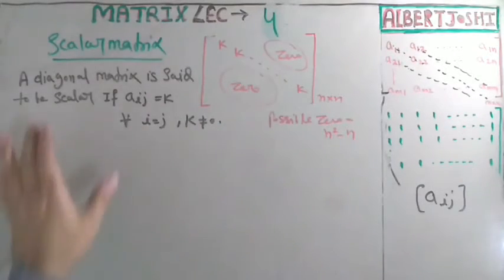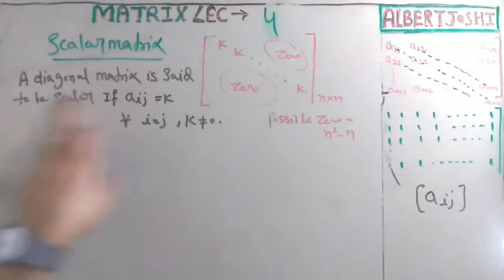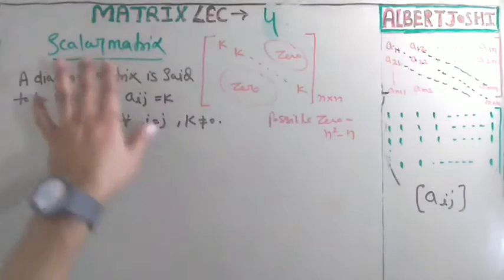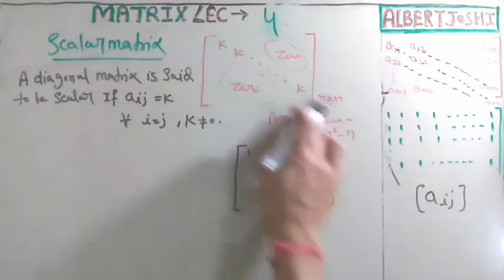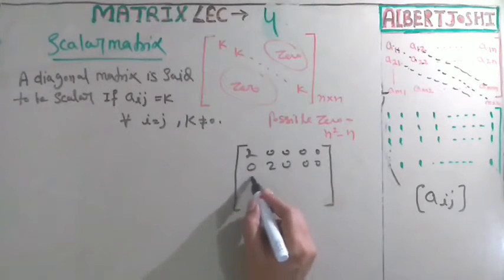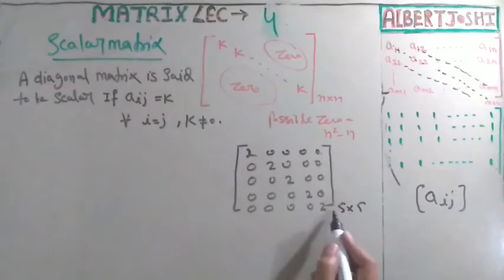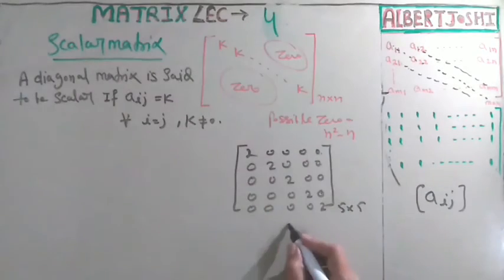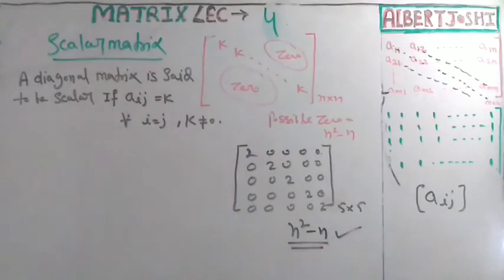Matrix lecture 4 | scalar matrix | Advance engineering mathematics | GATE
At first the mathematician made the linear equations when we had more than one equations and unknown then we used the matrix technology to find weather such linear equations has solutions exist or not?

A System of linear equations can be represented in matrix form using a coefficient matrix, a variable matrix, and a constant matrix.

Consider the system,

2x+3y=8

5x−1y=−2

The coefficient matrix can be formed by aligning the coefficients of the variables of each equation in a row. Make sure that each equation is written in standard form with the constant term on right.

Then, the coefficient matrix for the above system is

2 5

3 -1

The variables we have are x and y . So we can write the variable matrix as

[x y] .

On the right side of the equality we have the constant terms of the equations,

8 and −2 . The two numbers in that order correspond to the first and second equations, and therefore take the places at the first and the second rows in the constant matrix. So, the matrix becomes

[ 8

−2 ].

We have explained with Geometry and Applications.

We have explained with good discussions , our request please watch it and enjoy, if any student face any problems then he should contact us, we will provide the solutions with applications.
If you are facing any problem then must contact in , we will provide the best knowledge to qualify any Exam.
Thanks to watch the video.

This is the best Engineering college  offer video lectures.

TERii Kurukshetra: Best Engineering & Management College : MBA | B.Tech.| BBA | Diploma | LEET

Technology Education and Research Integrated Institutions (TERii), Kurukshetra- established in the year of 2007 under the aegis of GyanKund Foundation Trust has earned a place of repute as well as respect in the region for its academic commitments and professional ethics. TERii has students from all over India and Nepal as well. The institution is certified to get International Internships for Students in 126 countries.
Along with a glorious presence of thousands of TERii Alumni, established all over the world with their excellent Technical and Professional acumen, TERii has carved another niche in the educational world by developing into a globally connected TERii Family.